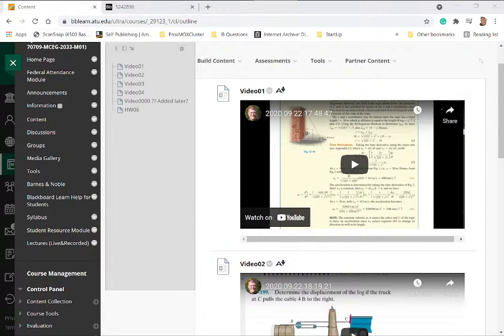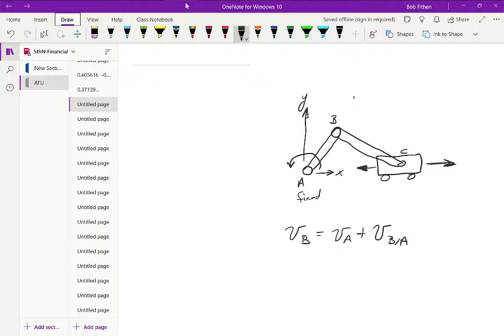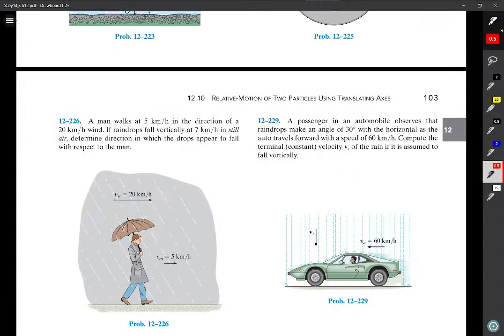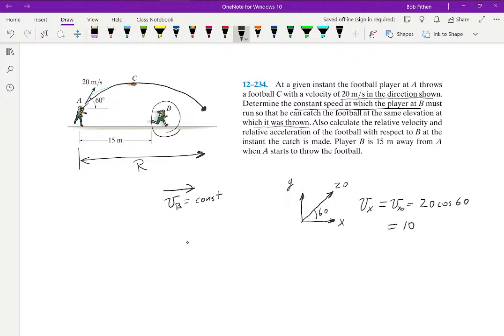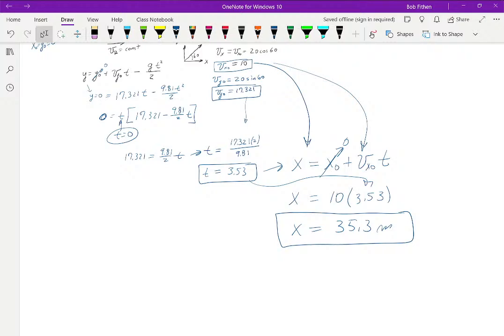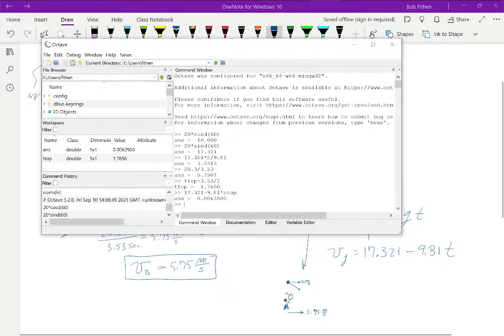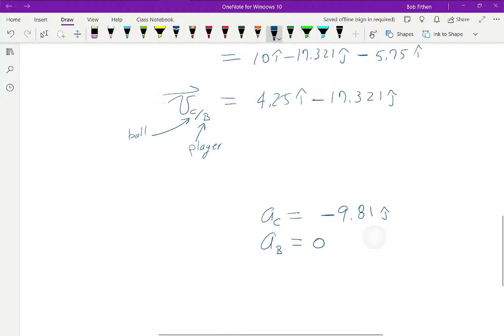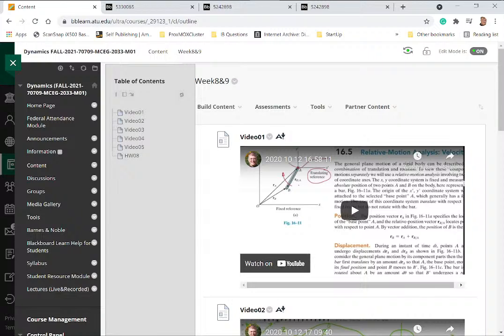Dynamics Sep 15 2021